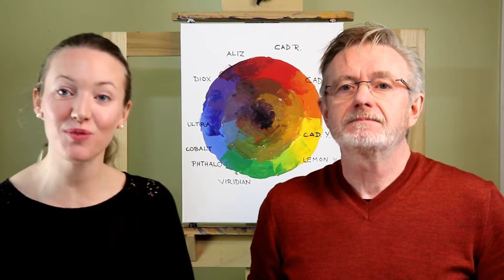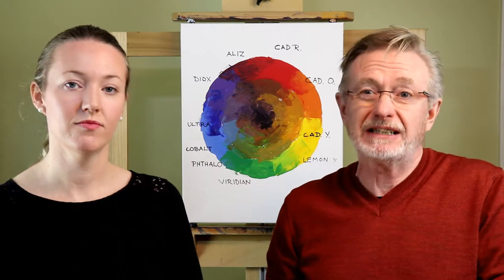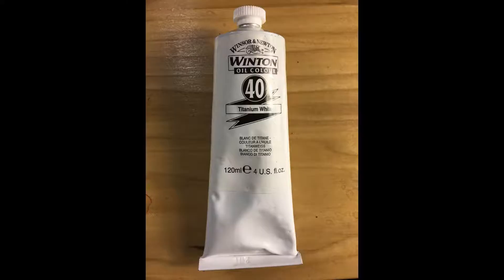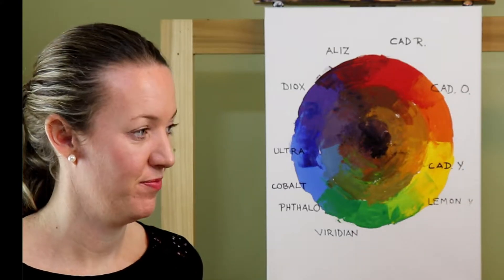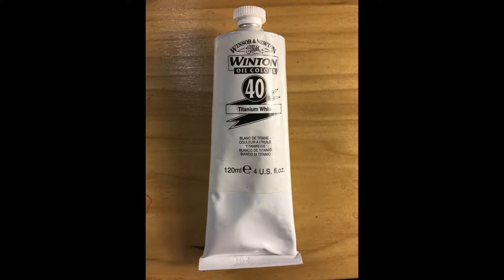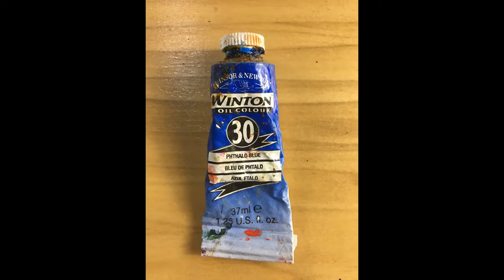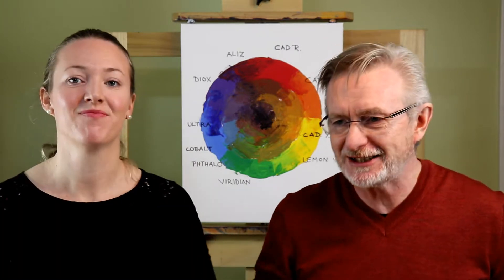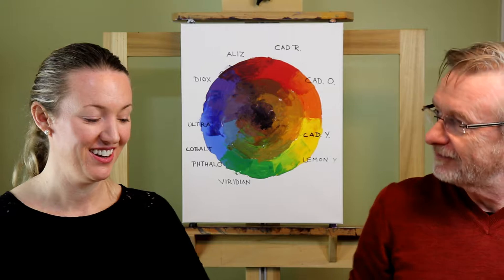Pigments - Part 1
Let's talk chemistry! Aisling and Dermot go through their palettes and discuss some of their favourite pigments and the qualities of each.